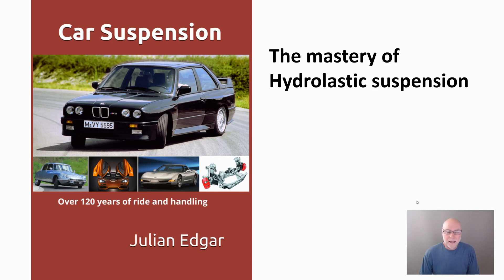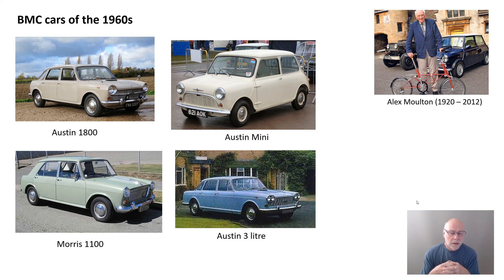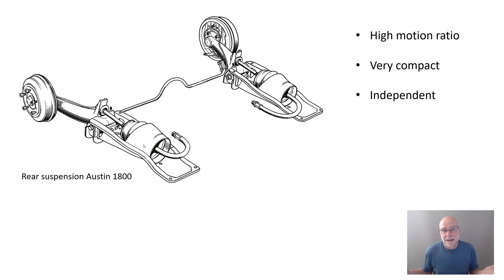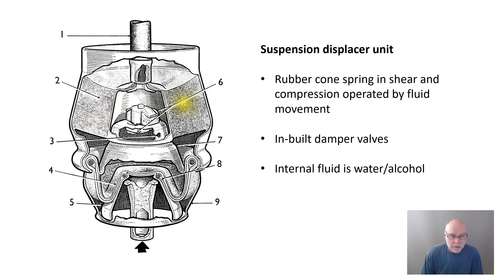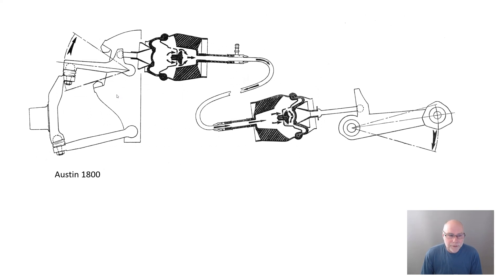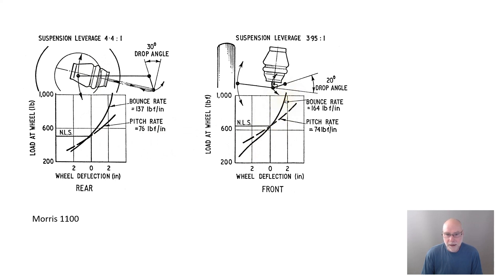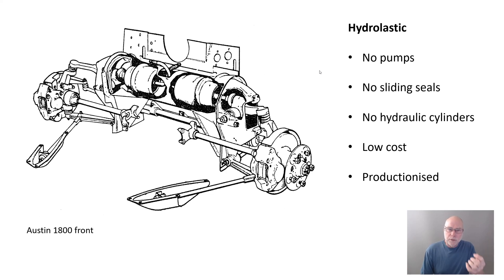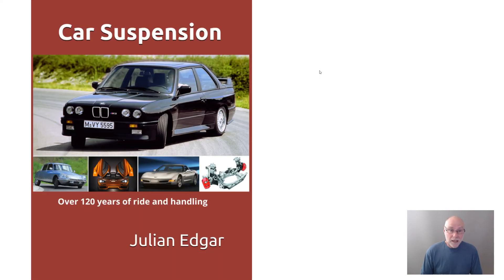The mastery of Hydrolastic suspension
One of the most innovative suspension designs ever. Variable spring rate, variable damping rate and front/rear interconnected to reduce pitch. And it was fitted to millions of cars!

Buy my book on the history of car suspension (or from Amazon in your country)